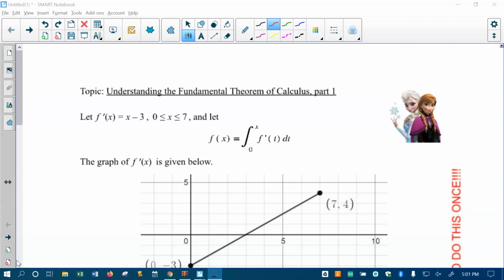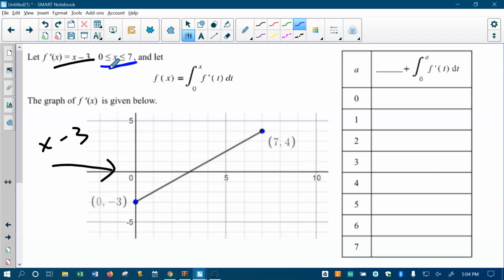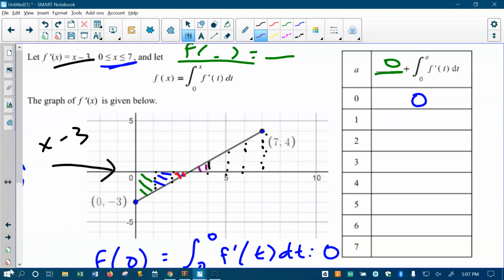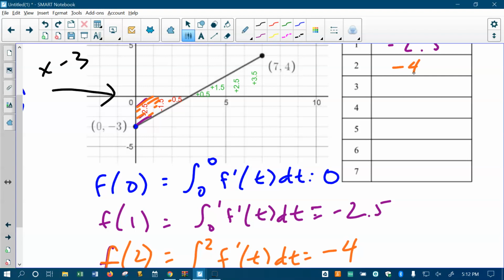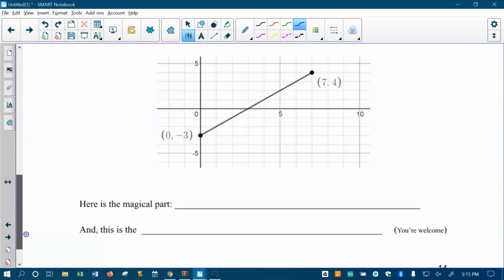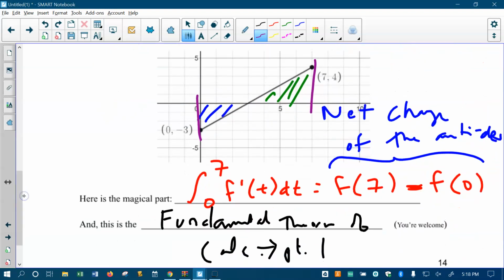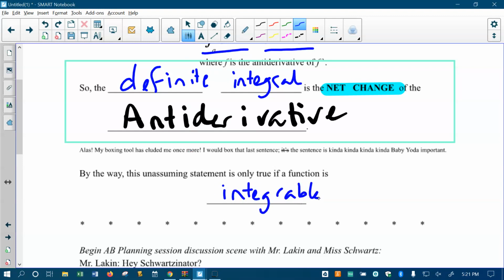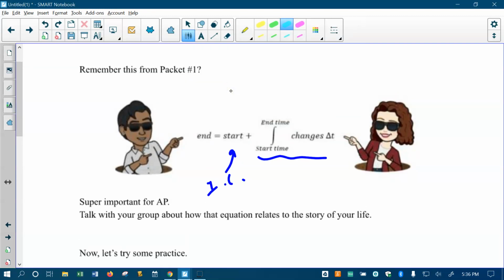4.4 Fundamental Theorem of Calculus (Part 1) NOTES